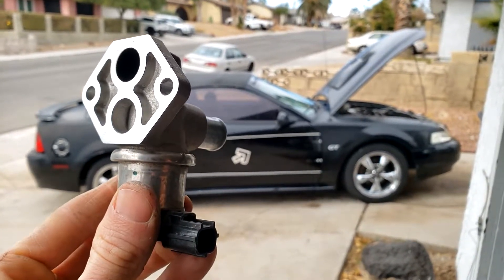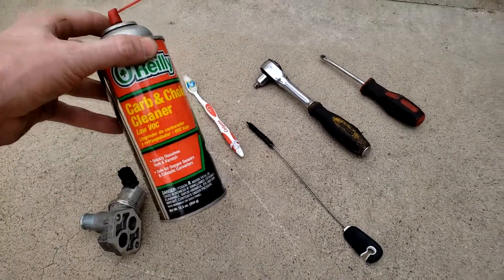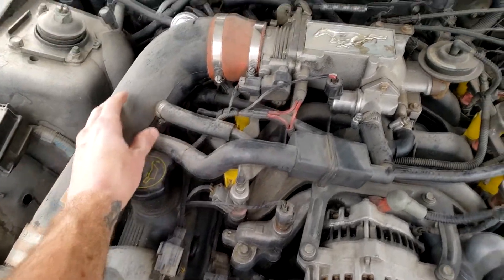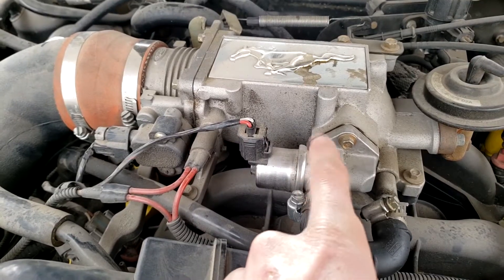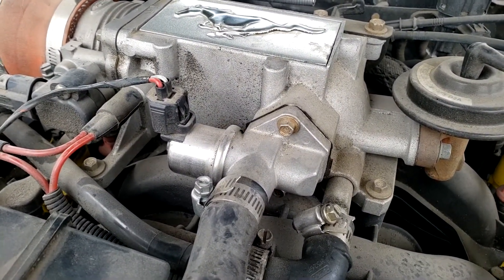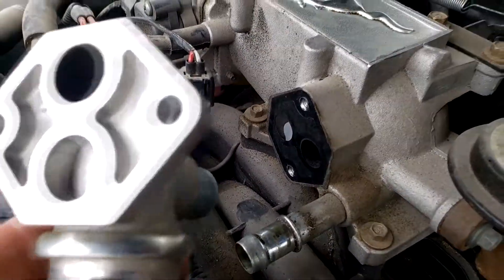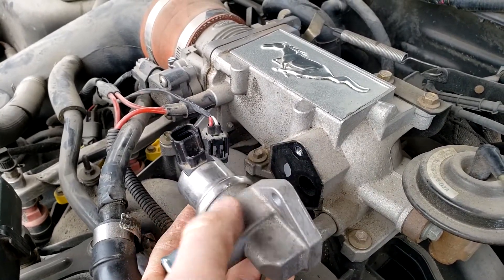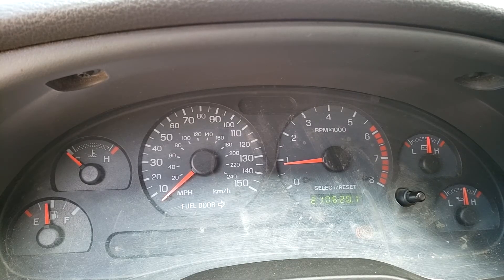Car Stalling or Rough Idle - Cleaning the IAC Valve (Idle Air Control)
[Tools/Parts]
Cleaning products (Throttle body cleaner or intake valve cleaner or carb cleaner)
Brushes (Toothbrush or pipe cleaner etc)
Optional: Ford Motorcraft CG758 IAC valve gasket (Ford Mustang 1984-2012)
Optional: IAC Valve Assembly Ford Motorcraft CX1785 (Ford Mustang 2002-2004)

[Misc Tools]
TEKTON 4966 3/8-Inch Drive Impact Extension Bar Set, Cr-V, 3-Piece

Part Numbers:
CG758, E83Z9F670A, G31324, E7TZ9F670A
AC568, 2R3Z9F715EA, XR3Z9F715BA
CX1785, 2R3E9F715AA, 2R3Z9F715AA, F539E857AA

The car in the video is a Mustang GT 2003 V8 4.6L. However, the procedures shown in the video will apply to most vehicles and applications.

[Idle Air Control Valve / Air Bypass Valve / IAC actuator / Idle Air Control actuator]
Car stalling at idle? when stopping or slowing down?
An idle air control actuator or idle air control valve (IAC actuator/valve) is a device commonly used in fuel-injected vehicles to control the engine's idling rotational speed (RPM). So typically when the accelerator pedal is UP and the car is idling! When the accelerator is pressed, the throttle plate opens which allows air into the engine, that is why you wont have these symptoms when not at idle. When the throttle plate is closed, we still need a way for air to get into the engine otherwise the car will stall! This is where the IAC Valve comes into play! The car's computer will tell the valve to open 'enough' to allow 'enough' air to bypass the closed throttle plate to maintain a steady idle. Easy!
In carburetted vehicles a similar device known as an idle speed control actuator is used. Check your car has one. Electronic throttle body's do not. In this case, it might be something like a vacuum leak.

[Valve Actuator]
A valve actuator is a mechanical device that uses a power source to operate a valve. This power source can be electric, pneumatic (compressed air), or hydraulic (the flow of oil)
Examples: A choke aka the butterfly flap in a carburetor, Idle Air Control Valve etc

[Symptoms]
Rough at idle (sticking in a closed position)
Stalling at idle (sticking in a closed position)
RPM hesitation at idle (sticking in general)
High RPM at idle (1500rpm on start, 800rpm when warm aka after 2 minutes) (sticking in an open position)
When an extra load is placed on the engine, the RPMs can fluctuate or the engine can stall (AC compressor, auxiliary components, power steering etc)

Usually it's because the valve is gummed up with carbon deposits.

[Rule]
Idle Air Control Valve stuck open = high idle = allowing too much air to the engine
Idle Air Control Valve stuck closed = hesitation/stalling = Not allowing enough air to the engine

[Location]
Find the air filter (For air coming in). Follow the intake tubing from here. The Idle Air Control Valve will be at the other end of the intake tube (as it allows air to the engine from the intake tube!)

[Cleaning]
1. Keep motor upwards! This way our cleaning products won't enter our motor.
2. Try to move the internal valve manually (to confirm it's stuck)
3. Clean it! Use brushes to help
4. Make sure it's fully dry before re-installing

Video Title: Car Stalling or Rough Idle - Cleaning the IAC Valve (Idle Air Control)

Video File Created Date: Wednesday, 27 January, 2021 (Video may or may not have been captured on this date, it shows the date the video was last converted.)

-- GinkoSolutions.com